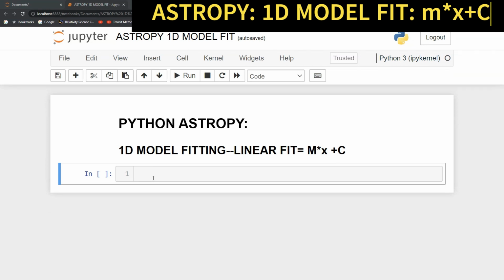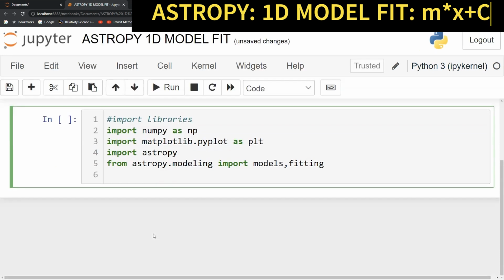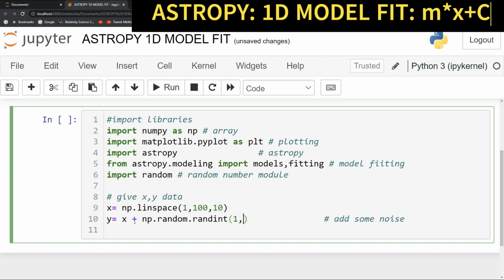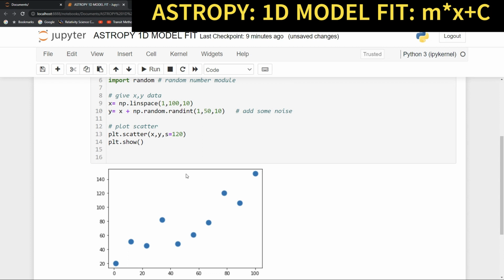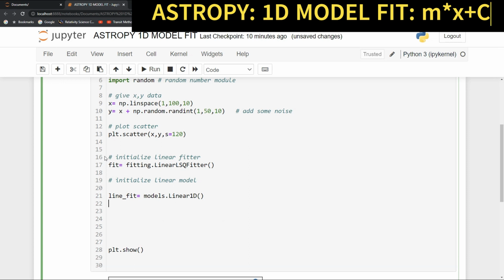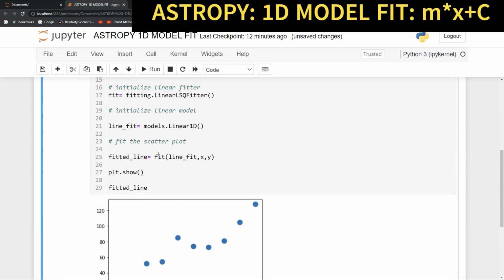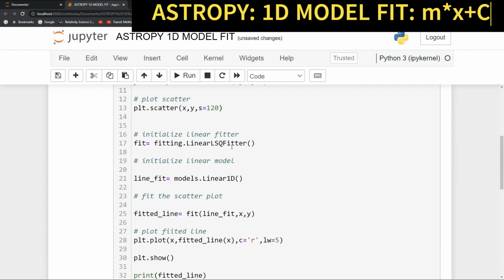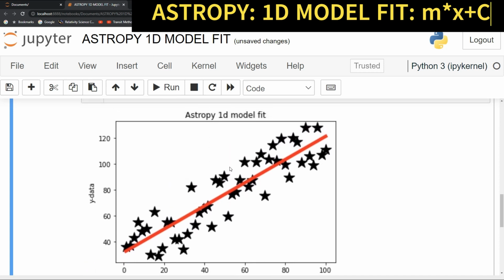ASTROPY| PYTHON FOR ASTRONOMY| LINEAR 1D MODEL FIT| LINE FIT IN PYTHON| LINEAR REGRESSION